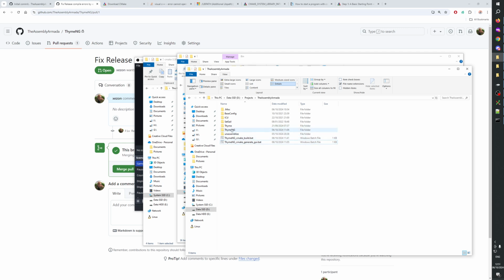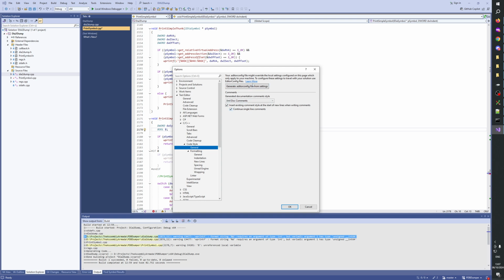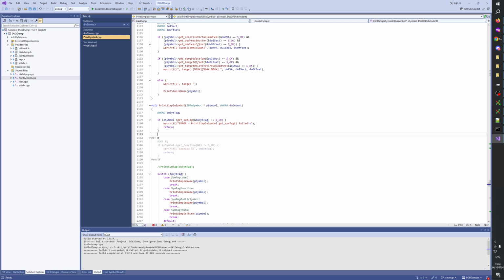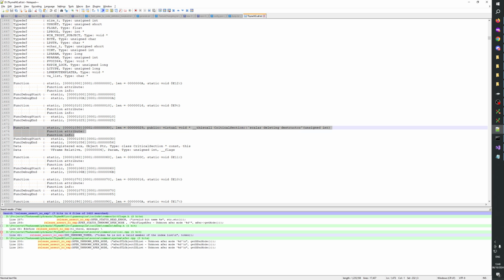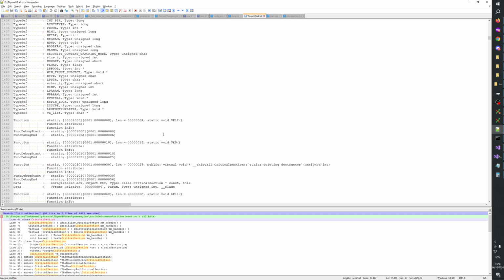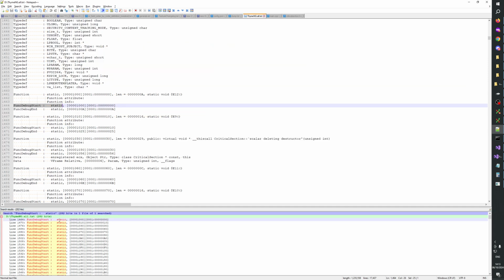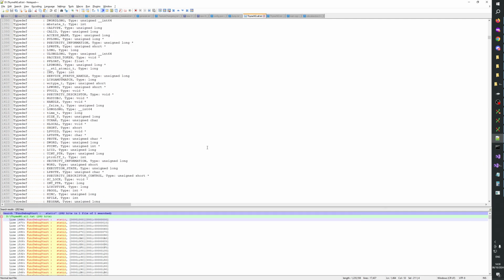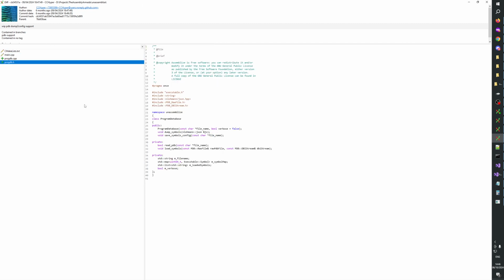Let's fix Generals Zero Hour 0156 - Looking into DIA2Dump aka PDBDumper